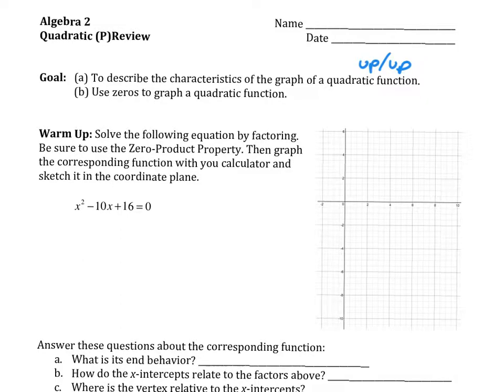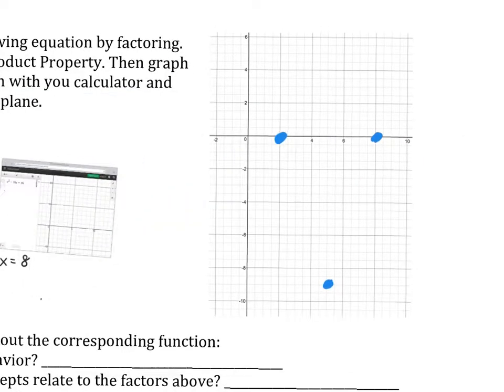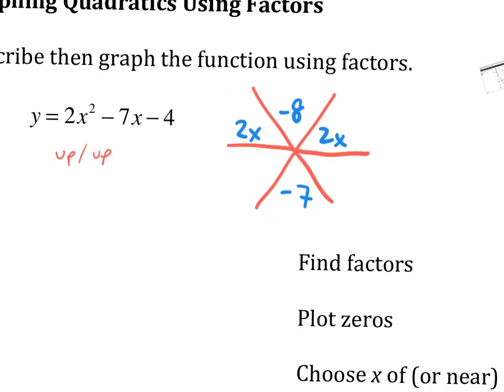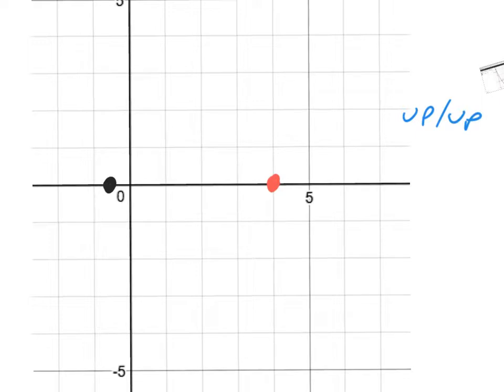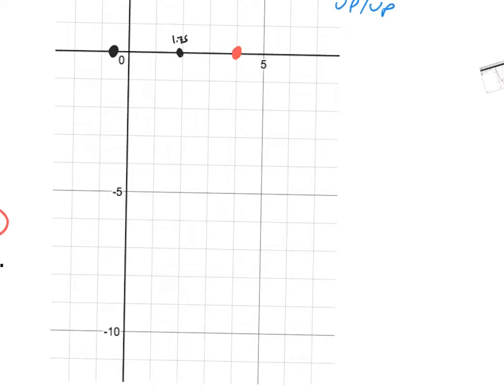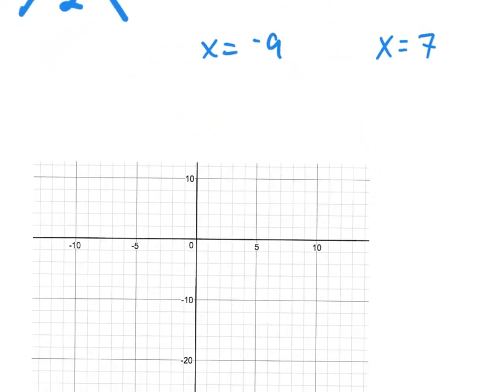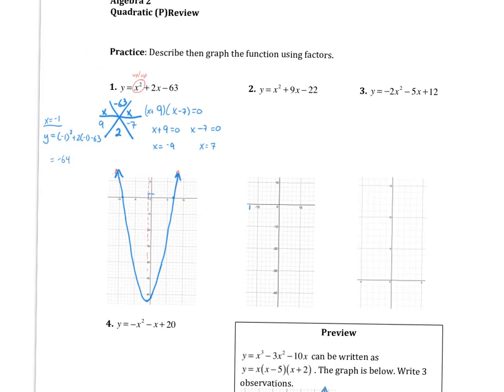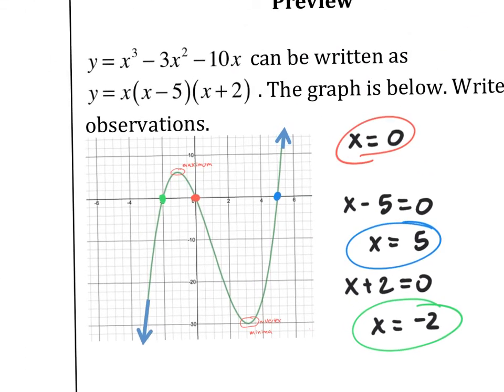Alg2 5-2 Preview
We will graph a quadratic using the factors and zeros of the function. We will also (approximately) plot the vertex. This is a precursor to graphing polynomial functions.